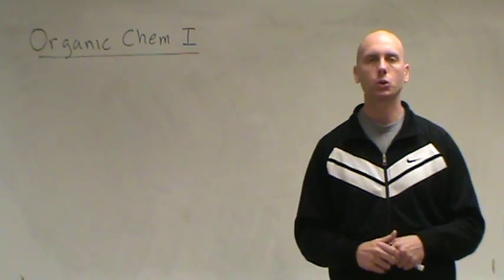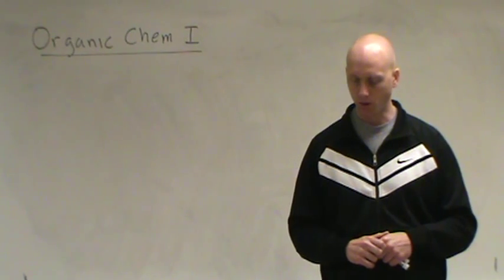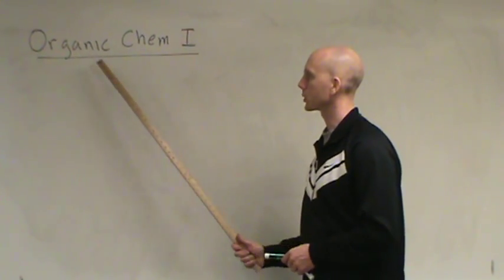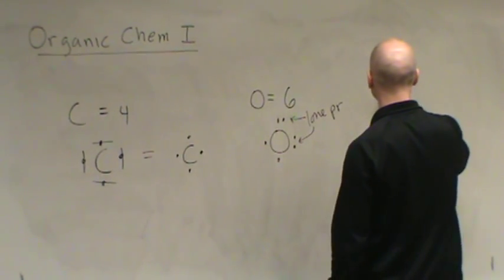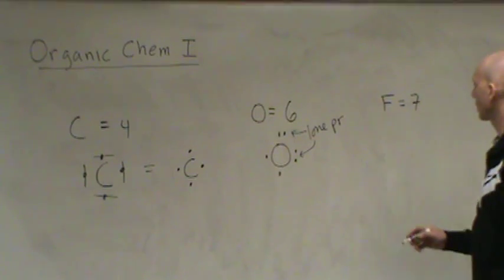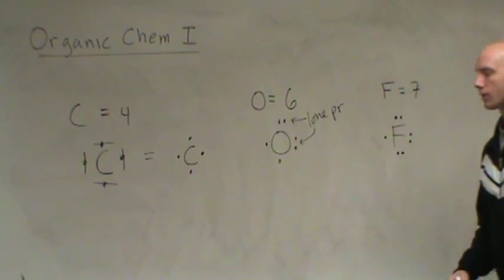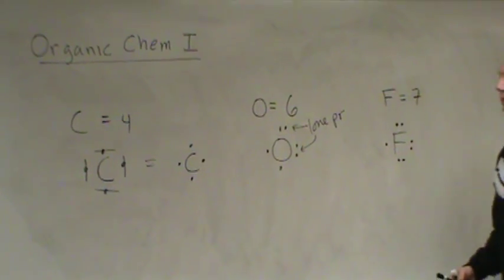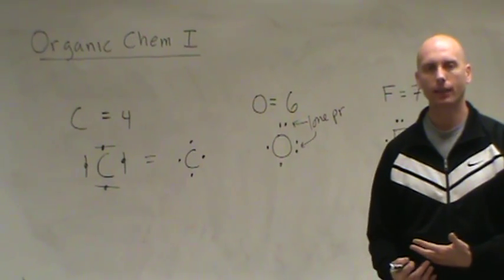241 Lecture 1: Intro - Lewis Structures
Organic Chemistry I material